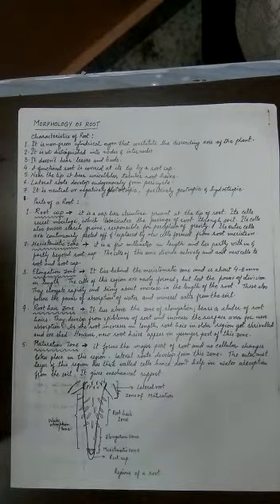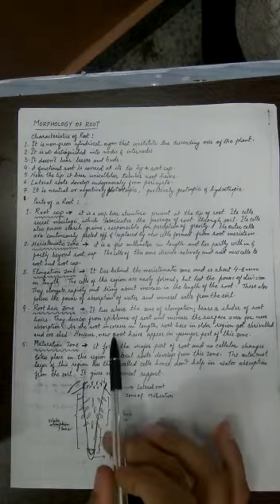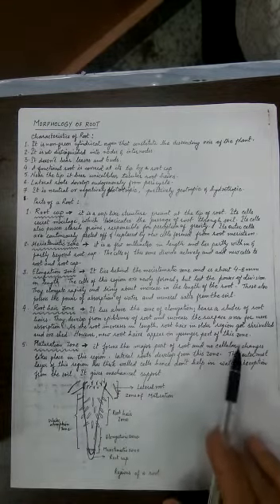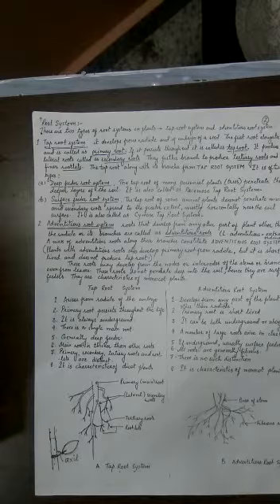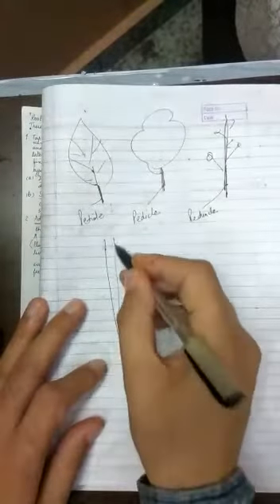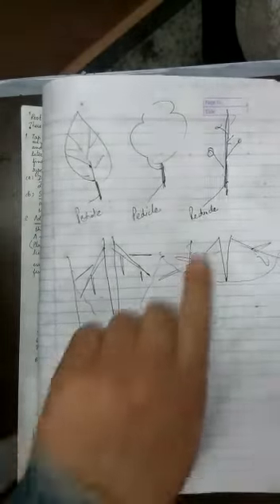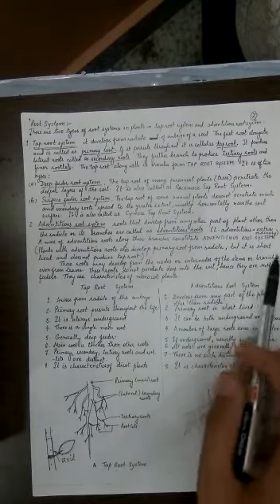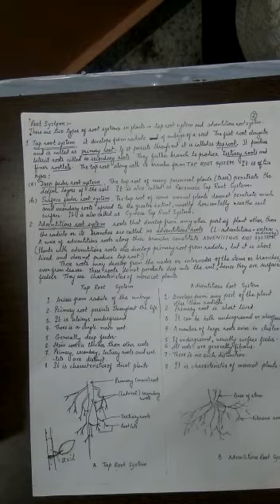Class XI Biology By Neeraj Sir Part 2